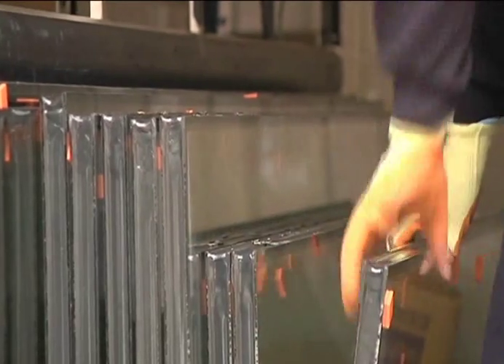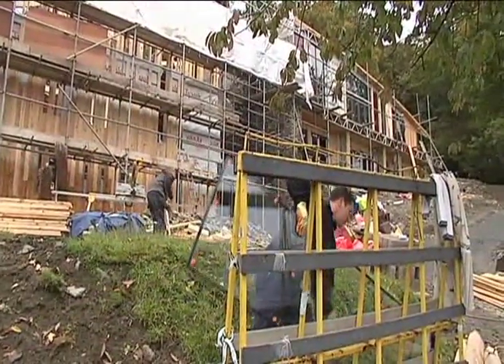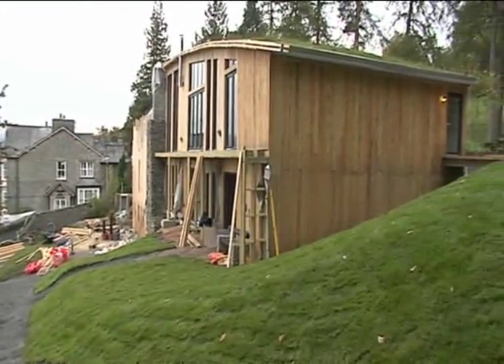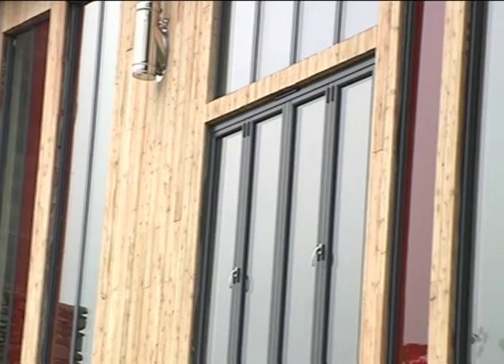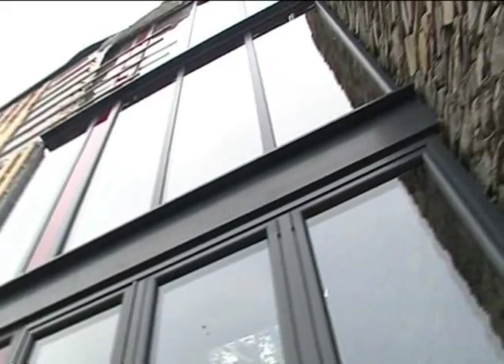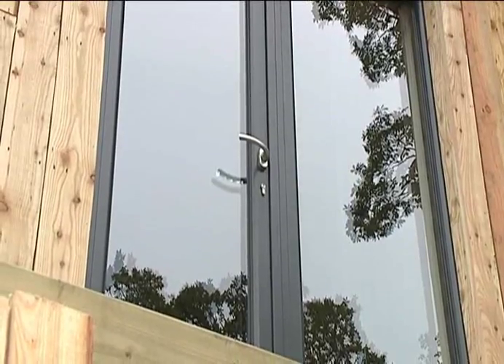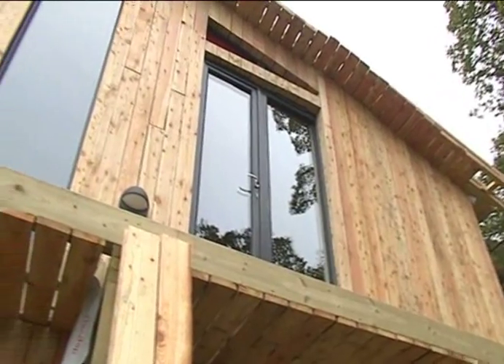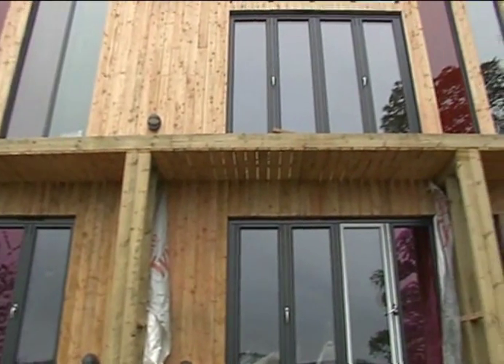Grand Designs 2010: The Dome House. Tel Express on 0800 121 4809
Grand Designs Dome House -- Aired on channel at 9:00pm on the 3rd November 2010.

Robert Gaukroger is attempting to fulfill a lifelong ambition by designing and building his own eco home. The project is of such ambition and complexity that Grand Designs decided to take the journey with him and film the project at various stages.

A fundamental element to the design was bespoke high specification glazing, shaped windows throughout, several folding sliding doors, and a huge glass atrium.

After thorough research Robert placed his faith in the expertise of Express Bi Folding Doors.

In September 2010 Robert placed an order with us, to undertake the responsibility of the measuring, manufacture, and installation of all of the glazing throughout his ambitious dream home.

We filmed the final stages of our installation in October 2010 less than six weeks after our initial site survey.

to find out more about our products and services.